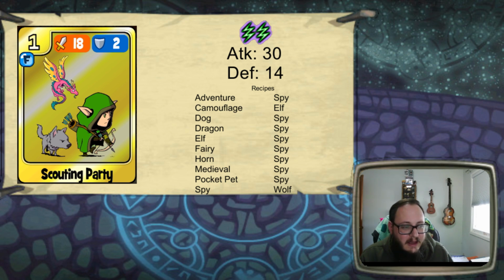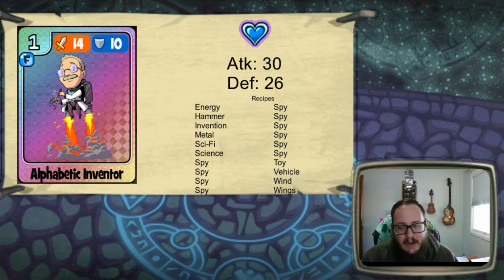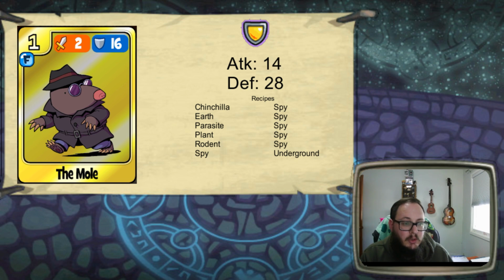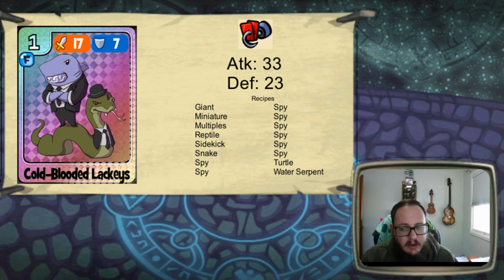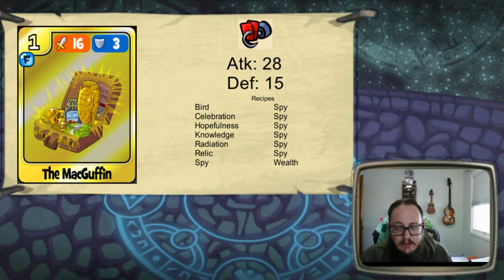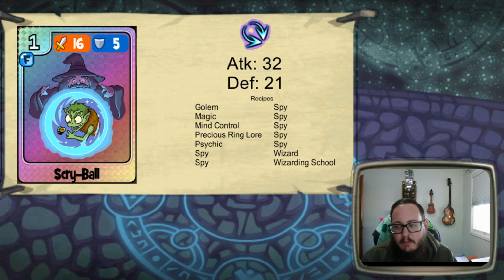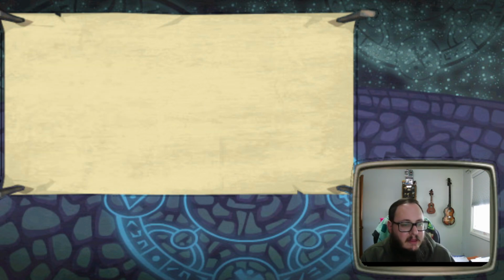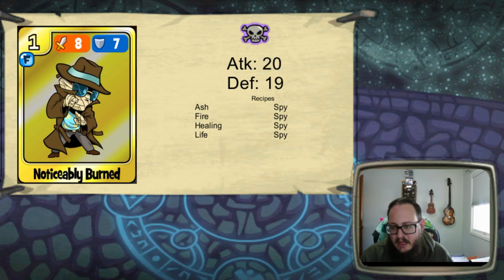Spy Pack Review - Little Alchemist Remastered